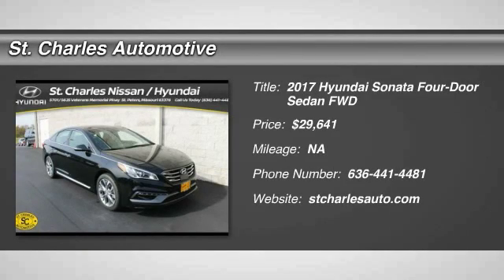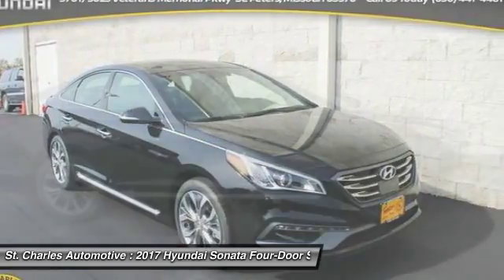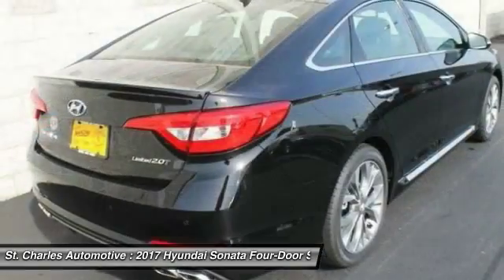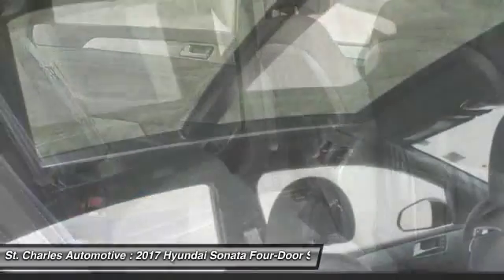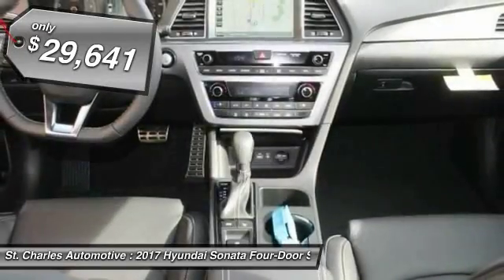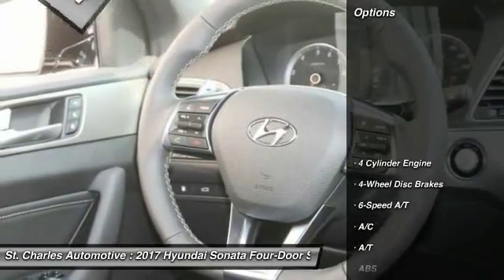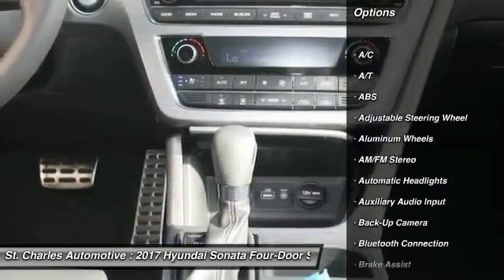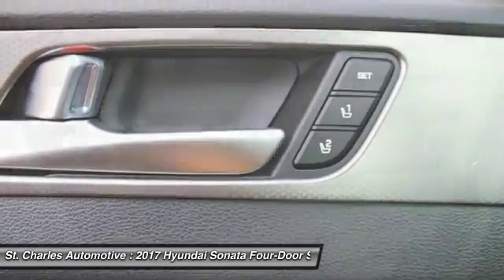2017 Hyundai Sonata St. Charles Hyundai 67354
2017 Hyundai Sonata Limited

Don't miss this 2017 Hyundai. Make a great choice today with this must-have four-door sedan. Learn more about this four-door sedan by contacting the dealership today and complete your driving dreams.